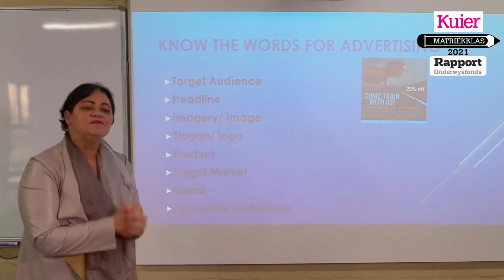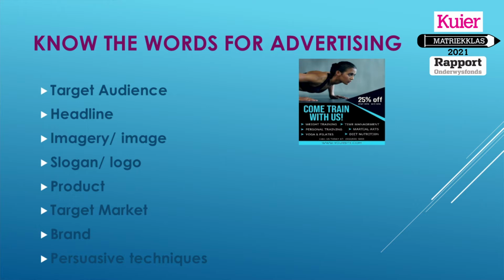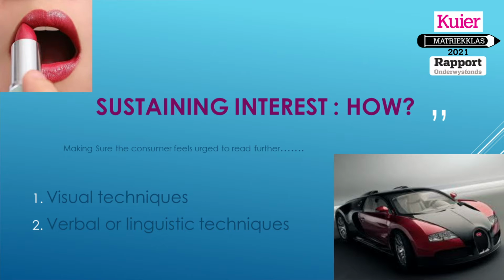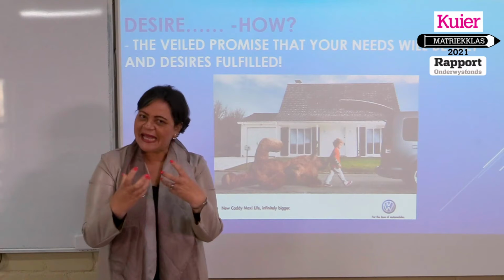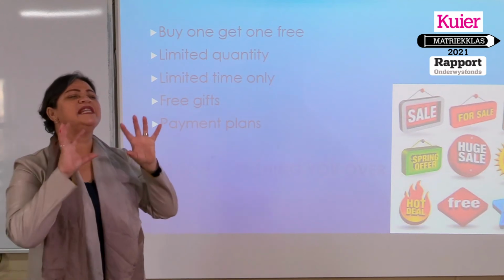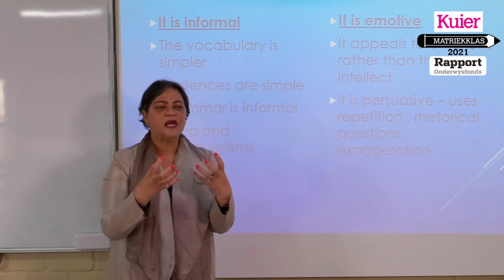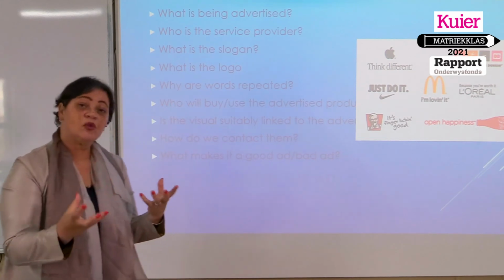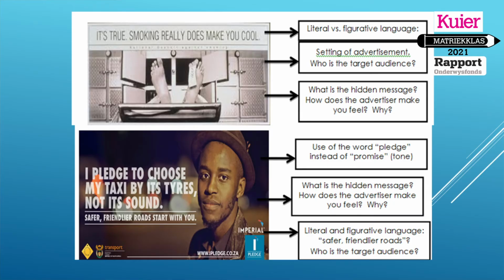Kuier Rapport Matriekklas 2021: English First Additional Language Lesson 4